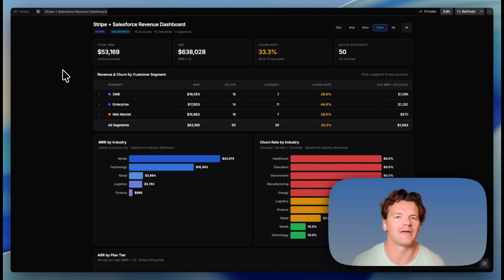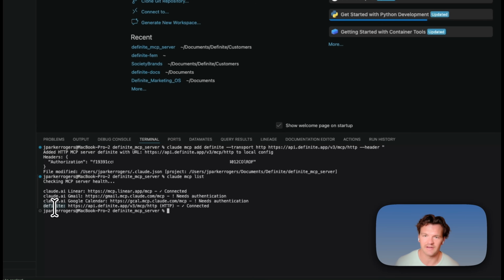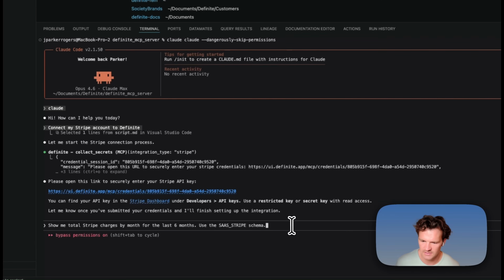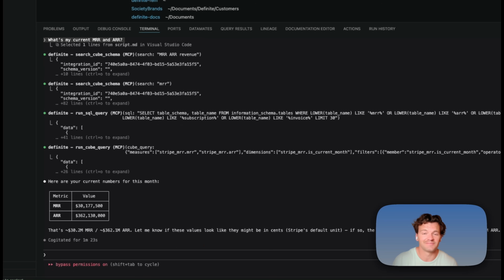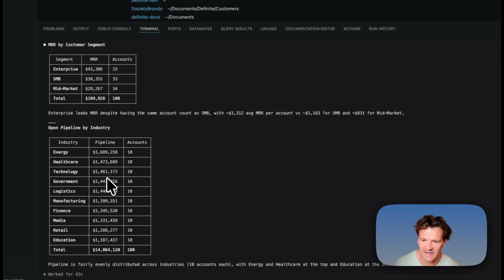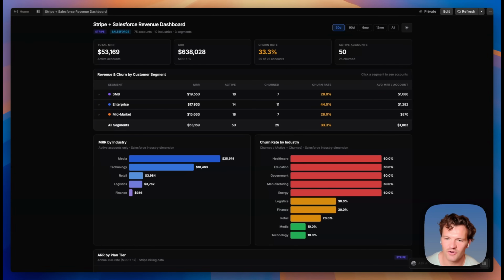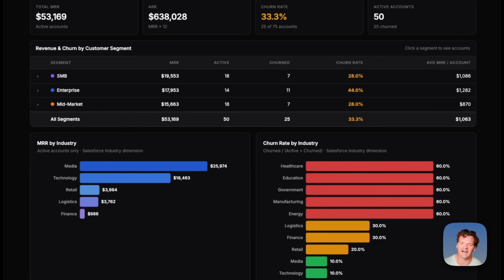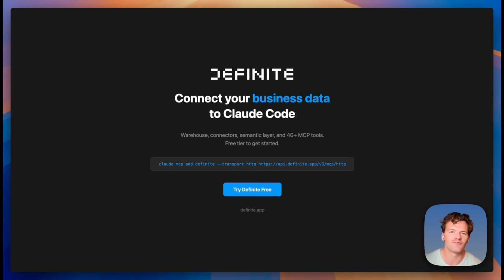How to Manage Your Entire Data Platform from Claude Code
Connect data sources, query with SQL or a semantic layer, and build live dashboards — all from your terminal using Definite's MCP server for Claude Code.

In this video I set up the Definite MCP in one command, connect Stripe, query charges with raw SQL, then switch to the semantic layer for governed MRR and ARR metrics. Then I combine Stripe + Salesforce in a single query, build a live dashboard directly from Claude Code, and update it conversationally — adding hover tooltips that explain how each metric is calculated.

Chapters:
0:00 - One-command MCP setup
0:24 - Connecting Stripe to Definite
1:00 - Querying Stripe charges with SQL
1:23 - Using the semantic layer for MRR and ARR
1:52 - Combining Stripe + Salesforce in one query
2:13 - Building a live dashboard from Claude Code
2:41 - Walking through the dashboard
3:02 - Updating the dashboard conversationally
3:40 - Wrap up

What You'll Learn:
How to set up the Definite MCP server for Claude Code in one command
The difference between raw SQL queries and governed semantic layer metrics
How to query across multiple data sources (Stripe + Salesforce) in a single prompt
How to build and update live dashboards directly from Claude Code

Who Is This For:
Developers who use Claude Code and want to query business data from the terminal
Data-adjacent operators and founders tired of tab-switching between Stripe, Salesforce, and spreadsheets
Teams that want governed metrics without building a full data stack (Snowflake + Fivetran + dbt + Looker)

Related Content:
Blog: How to See Stripe MRR and Churn by Customer Segment